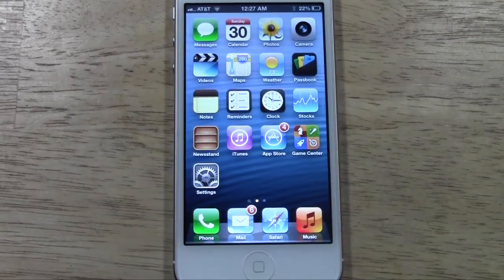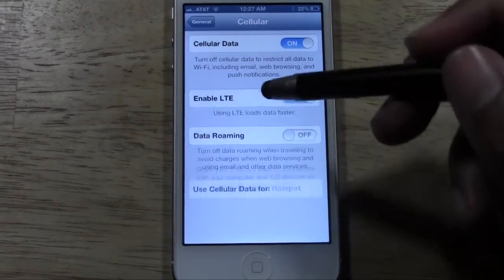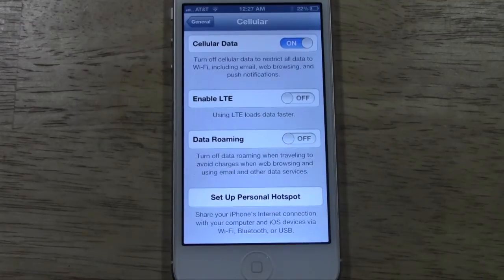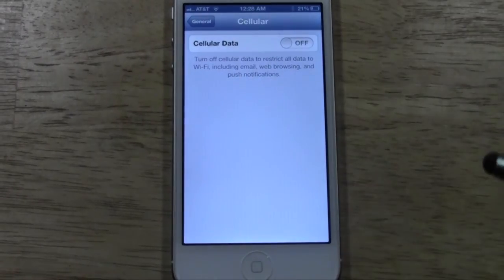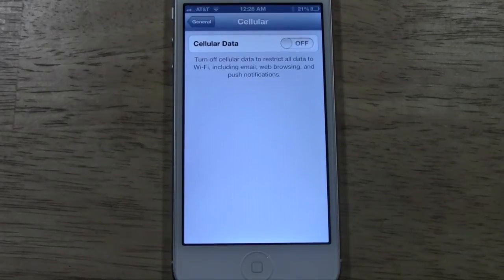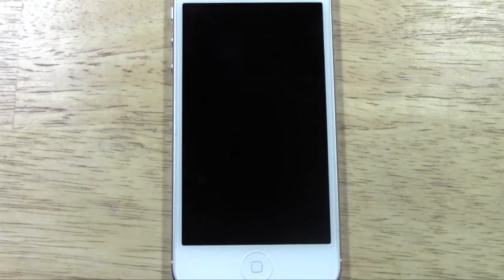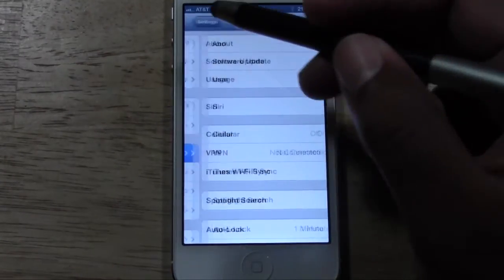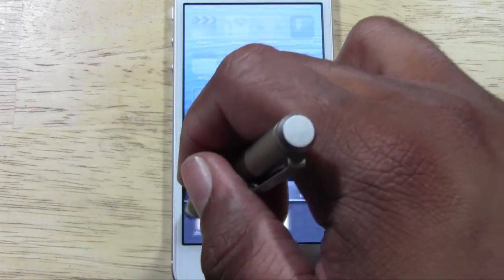iPhone 5: How to Turn Off 4G (& Save Your Battery Life)​​​ | H2TechVideos​​​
This is a video tutorial on how to turn off your 4g to conserve your battery life and a few other tips on how to make your battery last.​​​